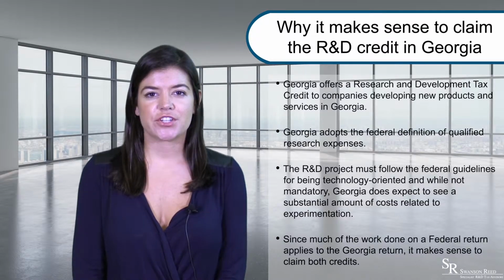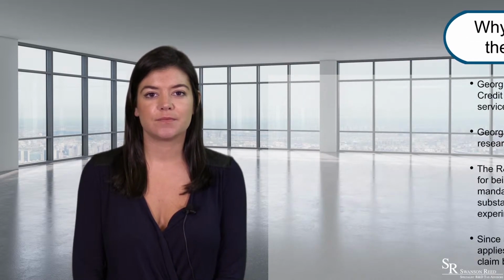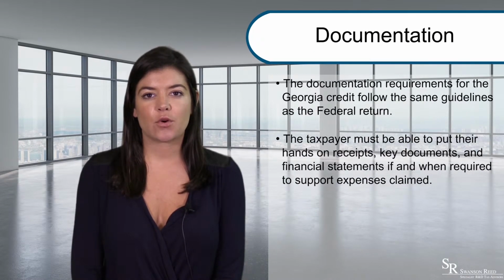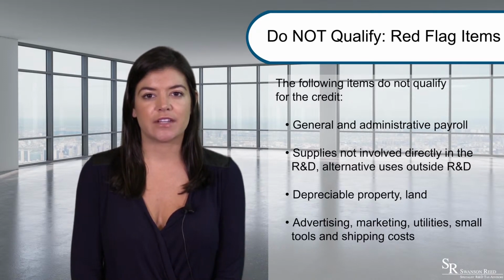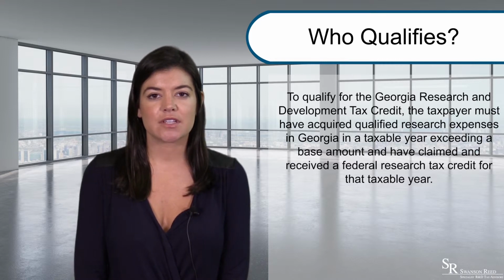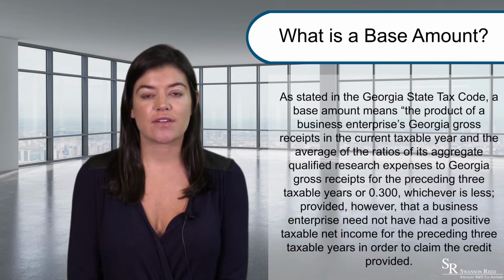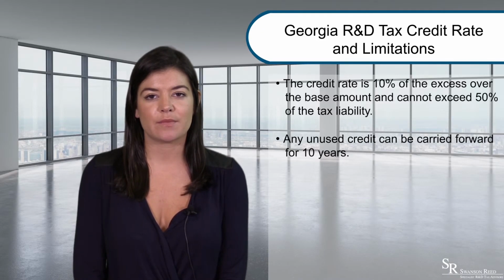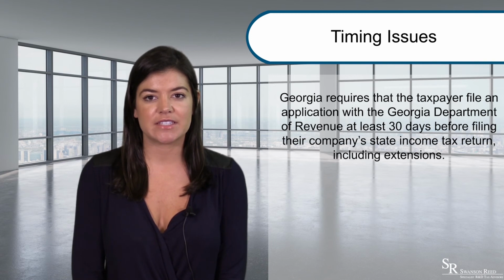Georgia Research and Development Tax Credit - SwansonReed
Learn more about Georgia Research and Development Tax Credit and the qualifications required.